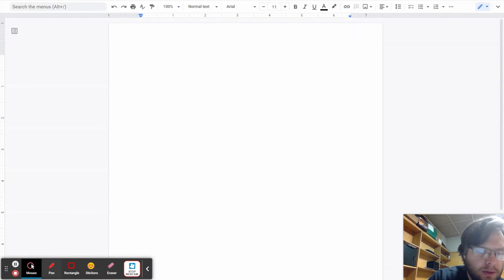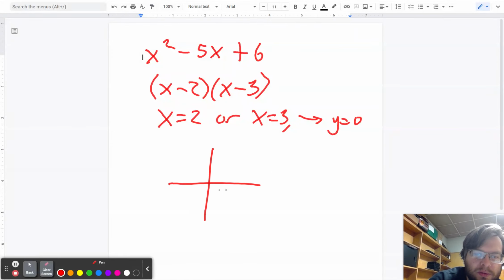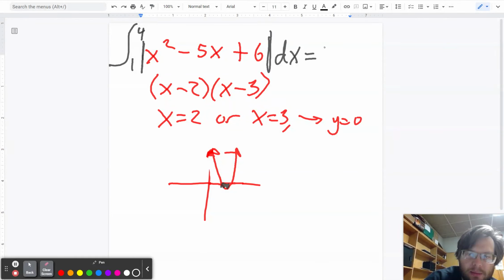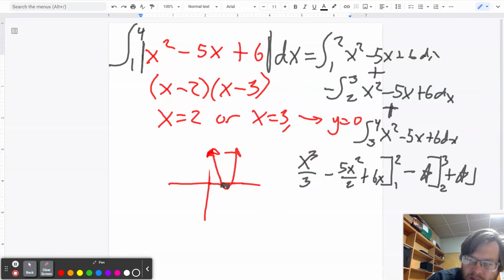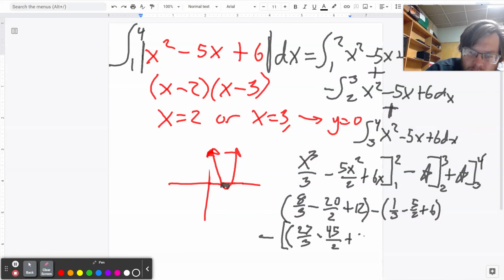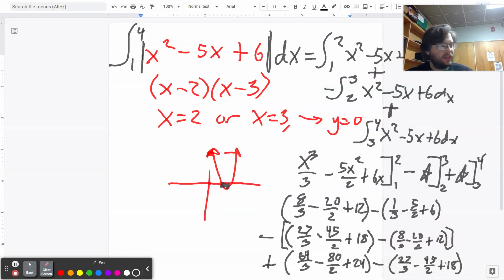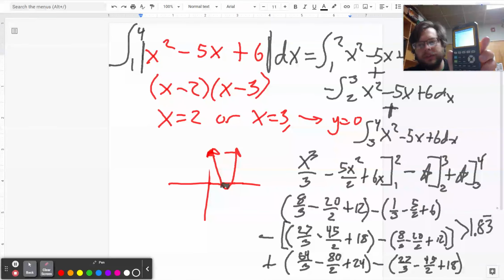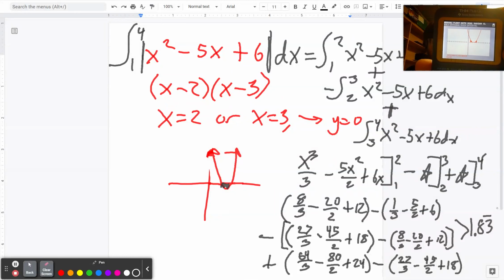Finding Bounded Area by Splitting up Integrals